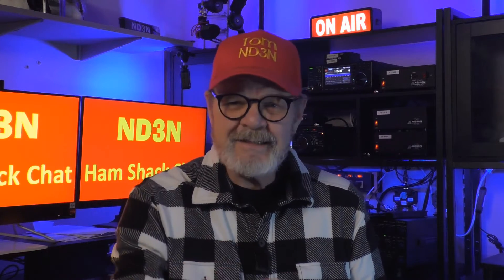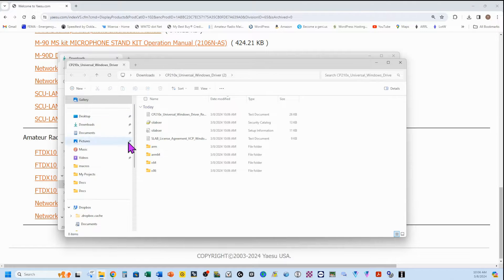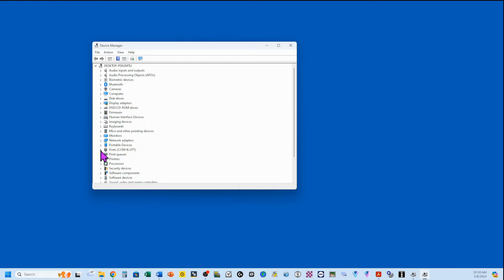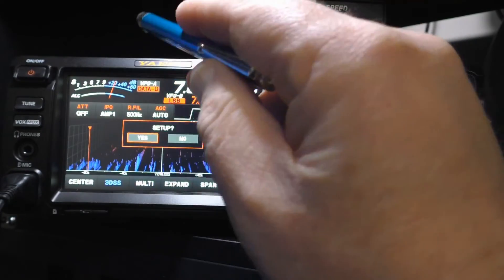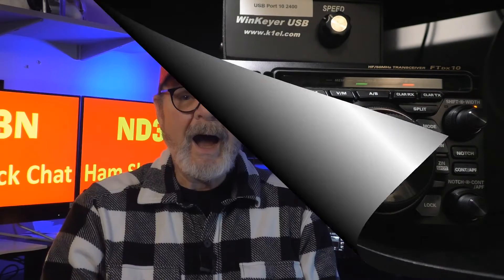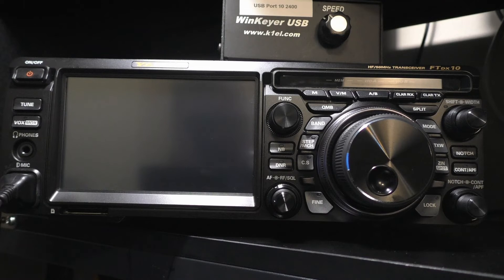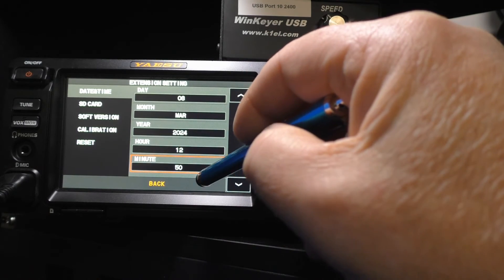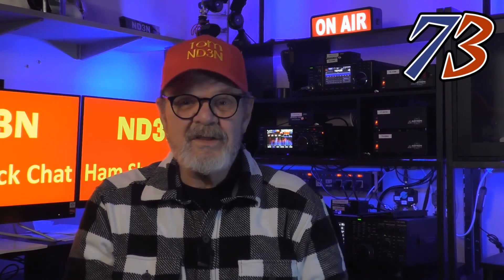Essential Easy First Steps for Yaesu FT-dx10...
There are a few things that you need to do when you first get your Yaesu FT-dx10.  This video shows how to download and install your COM port drivers, update your firmware, personalize the start-up screen, and set the screen saver time.

Amazon Associates pages for things mentioned in the video:
Stylus Pack
Glass Cleaner
Micro-Fiber Towels

Chapters:
01:38 Downloading and Installing COM port drivers
02:57 Setting your CAT rate/baud rate
04:26 Verifying your driver installation
05:52 Formatting your SDHC card
07:34 Cleaning your screen
09:00 Updating your firmware
12:33 Setting Date & Time - My Call – Screen Saver

73 de Tom, ND3N